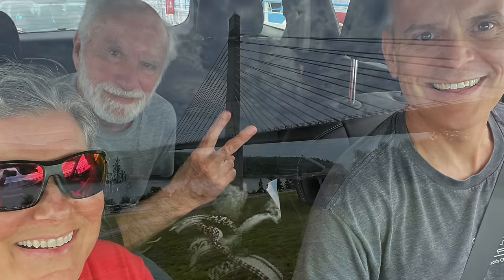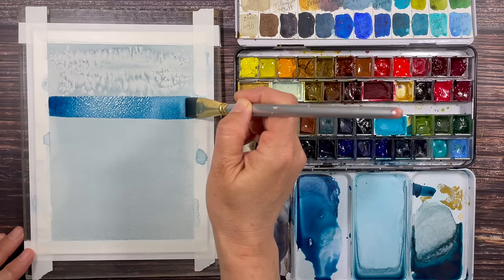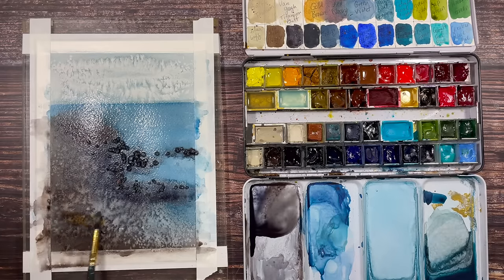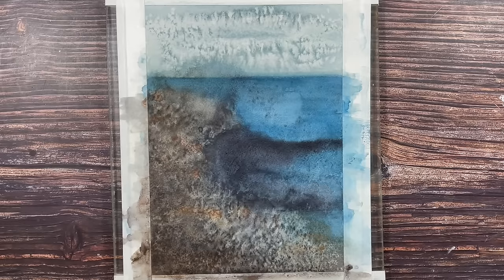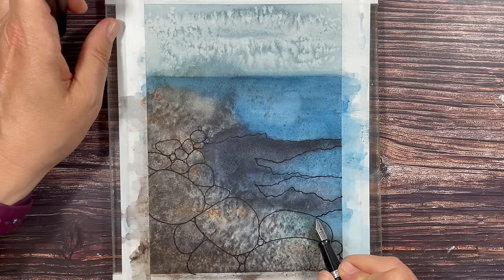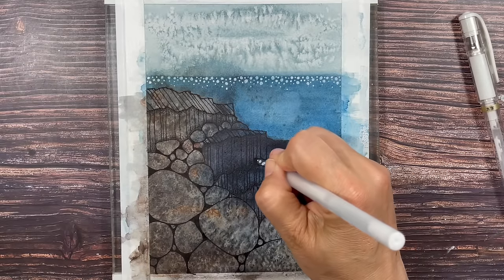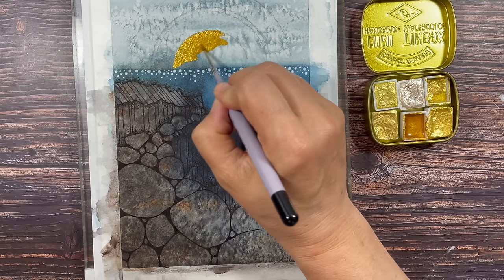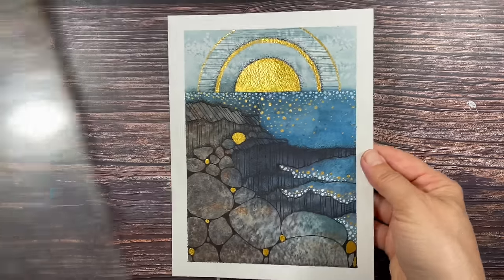Easy Watercolor Seascape | 2024 - 26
Summer is here sweet friends! Damien, Garou and I just got back from a vacation exploring the beautiful Fundy Coast in both Maine and New Brunswick, Canada. When there is this much beauty all around, it's hard not to get inspired. In this video, I'll show you an easy way to create a whimsical little seascape. I hope you'll feel inspired to paint with me or grab your favorite brew and sit with me to relax.

Here’s a list of the materials I used for this painting: (*** I now have the ability to monetize my site. This means I can include links to the products I use and when you make a purchase using some of these links I will get a small commission. ( This applies to the Amazon links in this description and YouTube Shopping Affiliate links included in my video. ) Any purchases made by using these links help me earn a little bit of money along the way, so I can continue doing this work. Please note that I will only ever add links to products that I actually like and use. Thanks in advance!***)

* Arches watercolor paper (cold pressed
 - For this painting, I cut my sheet of paper to 6 x 8 inches.
* Paper cutter
* Artist tape - 1 inch
* A solid surface to tape the paper to
* Water
* Paper towel (I like to reuse mine to create painting backgrounds.)
* Neutral Tint WC
* Van Dyke Brown WC
* Turquoise WC
* Phtalo Blue Green Shade WC
* Quinacridone Burnt Orange WC
* Light Red WC
* Iridescent paint in Classical Gold
* Watercolor brushes
* Micro mini brushes
* Black fountain pen
* Cartridges of black ink for fountain pen
* White pen
* Dotting pen
* Extra fine tip pen in black

Gabrielle :)
00:00 Introduction
02:09 Campobello and Grand Manan
05:59 Starting my seascape painting
18:20 Defining shapes in a background
30:29 Adding iridescent paint
38:02 Cuttlelola dotting pen
39:05 Painting reveal